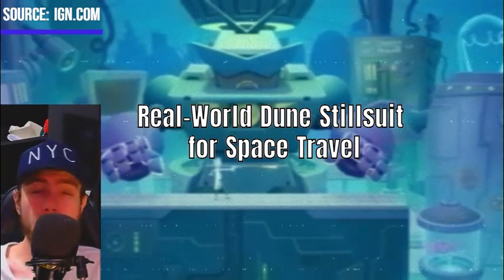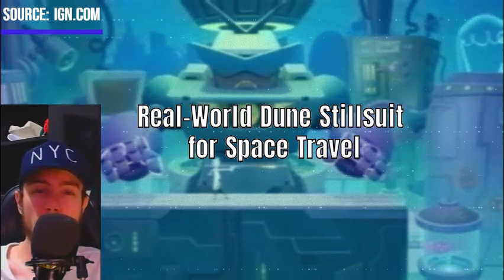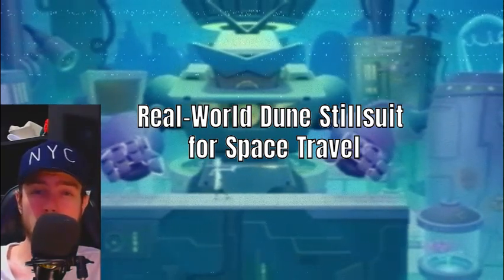Real-World Dune Stillsuit for Space Travel